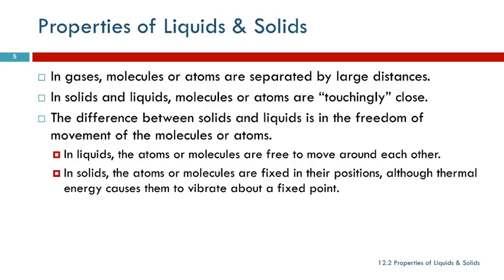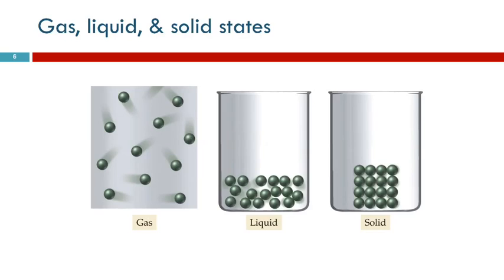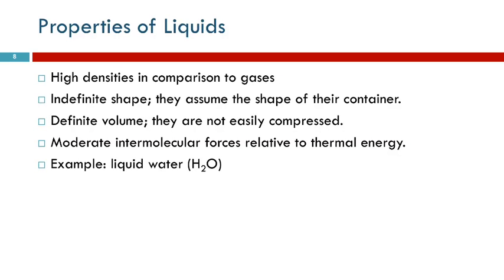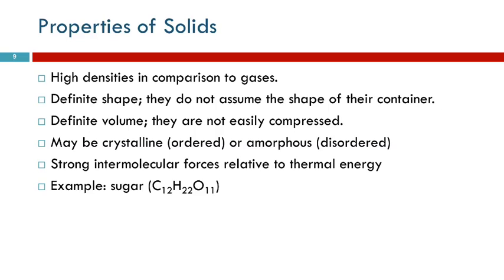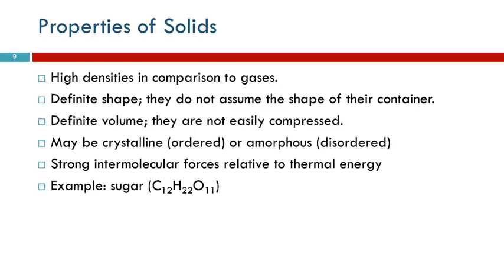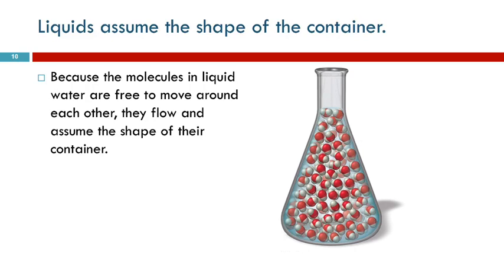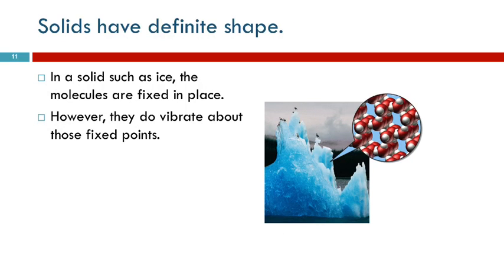12.2 Properties of Liquids & Solids